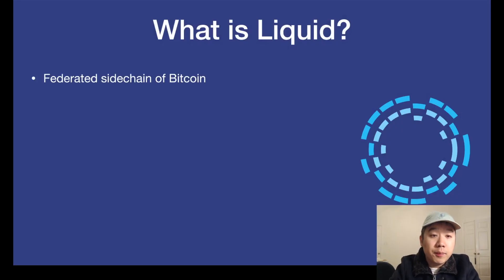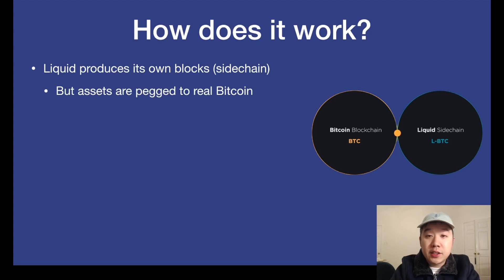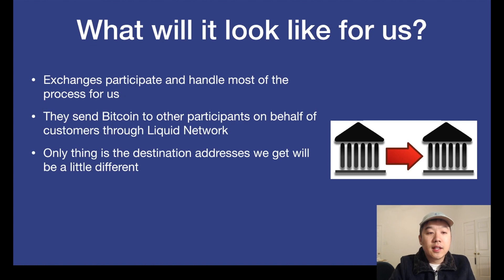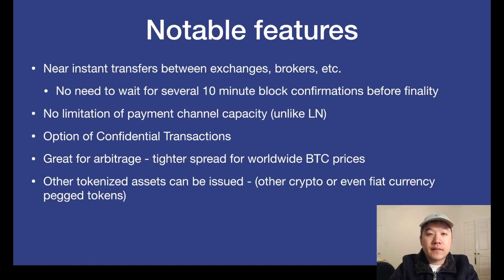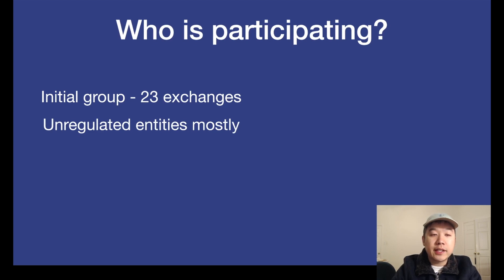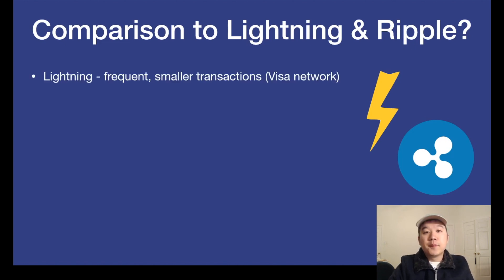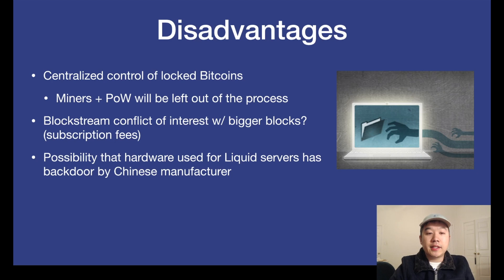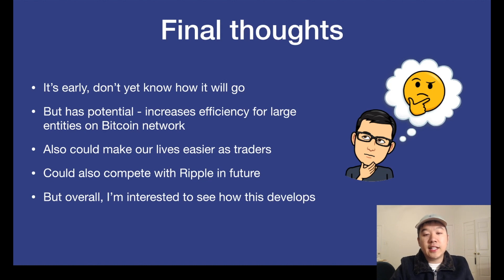Liquid Network Explained For Dummies! Comparison to Lightning and Ripple?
Blockstream's Liquid Network is the first ever federated Bitcoin sidechain. It is built for exchanges so that they can transfer Bitcoin near instantaneously instead of having to wait a long time for transactions to become final. So far there are 23 participants, mostly unregulated exchanges, and each of them control an authorized node. Liquid Network also supports confidential transactions, which keeps the details of the transaction private except to the parties involved. If you want to learn more about Liquid Network then just give this video a watch!